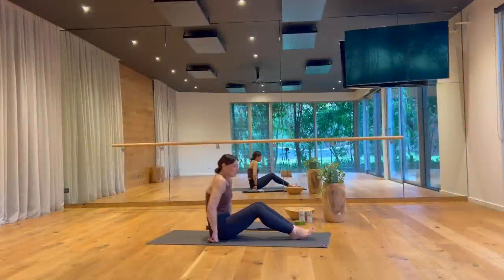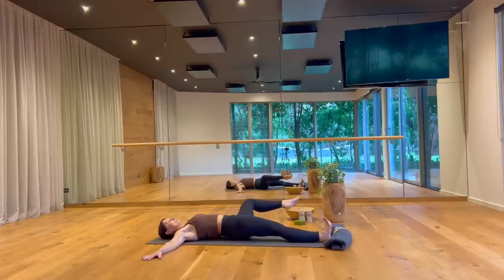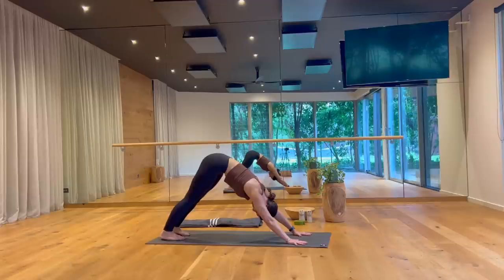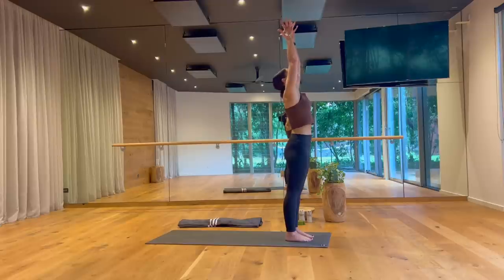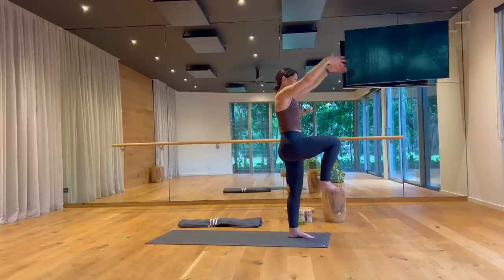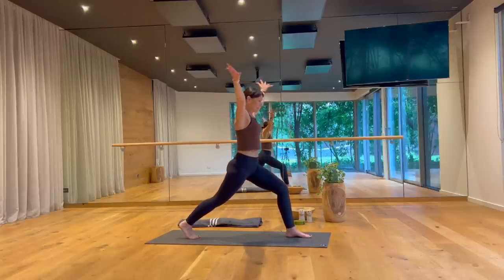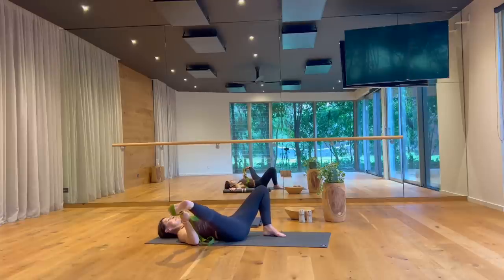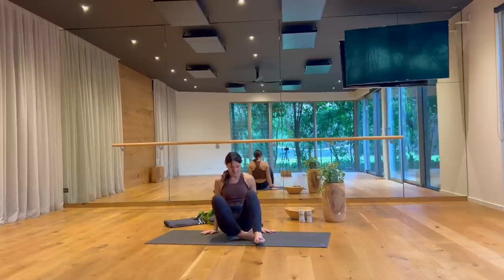45 Minute Vinyasa (Refresh & Restore Series (Pt 4 - 7 Jun '23)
This is a 45 minute vinyasa flow designed to refresh and rejuvenate your whole body, restore your range of motion and feel good without any over-effort. This practice includes a mellow floor routine to open practice, a steady, continuous standing sequence and a relaxed, stretchy floor cool down..
For practice, you may wish to have a blanket and a belt as an option though it's not essential.